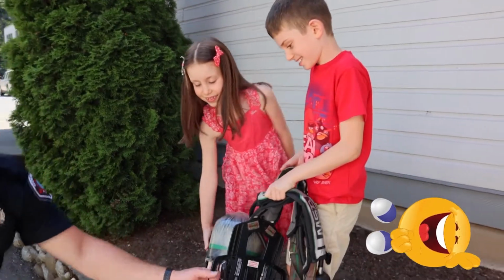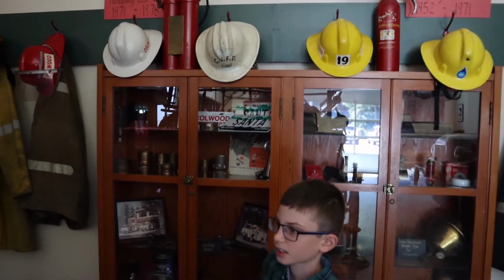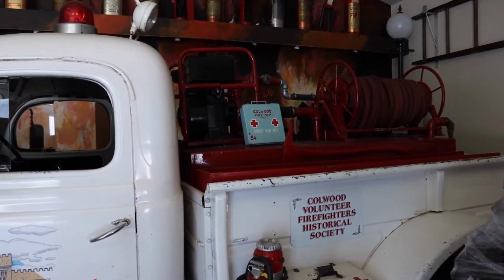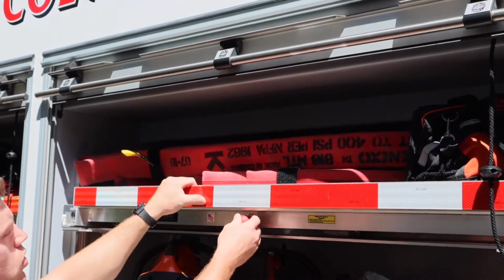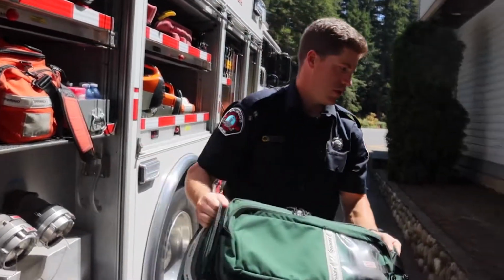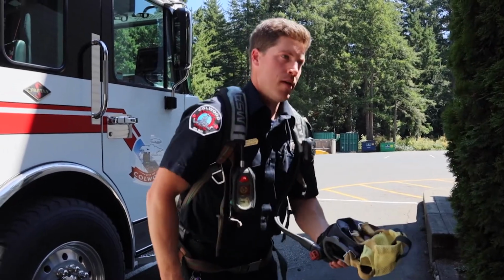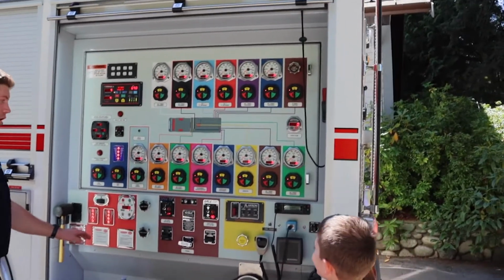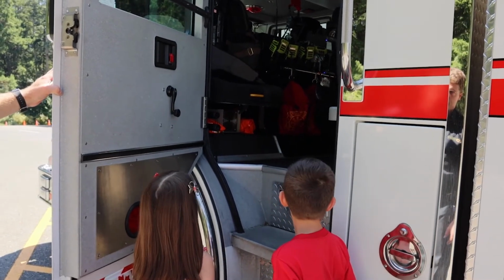Colwood Fire Station Visit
Are you ready to Learn About a Fire Station?  Let's visit Colwood Fire Station with Alex Kids Fun. From Colwood Firefighter's Historical Museum to the real life Fire Engine, we will look at all of the tools and equipment on the fire trucks and learn important fire safety tips!

Thank you to all firefighters and especially Colwood Fire Department for all your hard work, for keeping us safe and helping us learn about  the fire trucks!!! Specials thanks to Mike for the amazing fire station tour!!!

This is a learning jam-packed Fire Station Field Trip! Are you ready to Learn About a Fire Station with us!?  Get ready to experience learning in action!

Alex Kids Fun loves creating learning videos for preschoolers, elementary school kids and all curious children and adults - fun learning for Everyone!

Special thanks to Colwood Fire Department and especially Michael Poole for making this happen and for giving Alex Kids Fun so much of his time and knowledge!